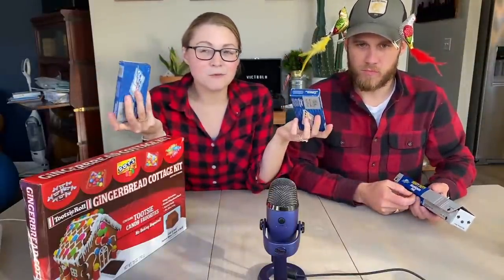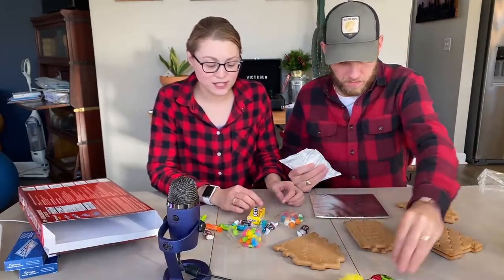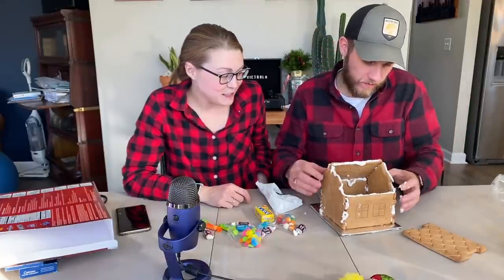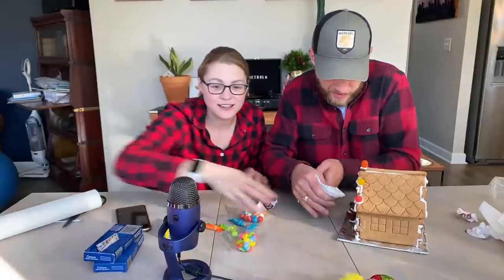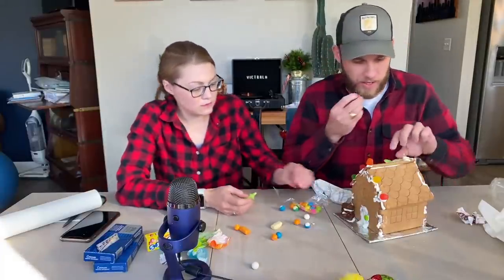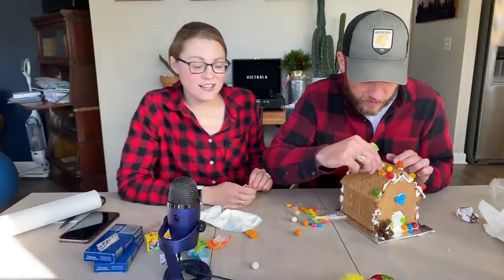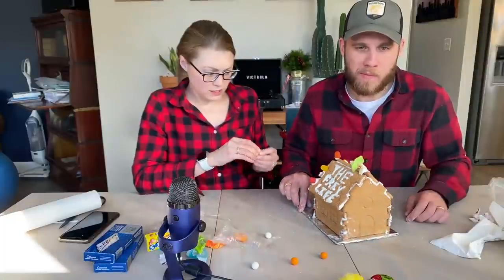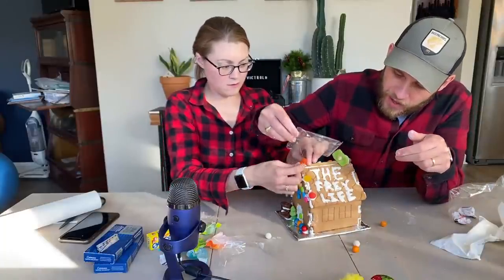LIVE GINGERBREAD HOUSE!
Come join us as we build gingerbread houses - grab your sweets and build your own with us!

Welcome to The Frey Life daily vlogs! We are Peter & Mary, a married couple in our early 30's, showing the ups and downs of everyday life with CysticFibrosis, a life-threatening lung disease that Mary was born with. We have an adorable standard poodle, Oliver, and a hairless sphynx cat, Harry. It's our hope that these videos can be an encouragement to to celebrate the little things in life and find joy amidst a world full of hard realities!

Check out our weekly podcast on Peter's Channel about faith and living with hope in Jesus in the midst of a broken world!